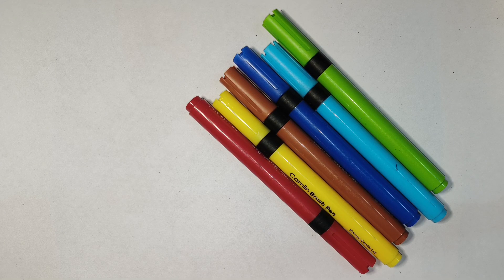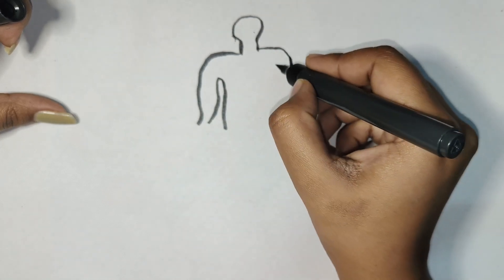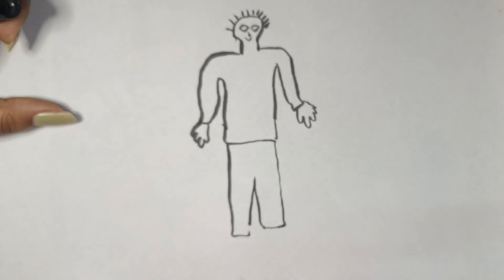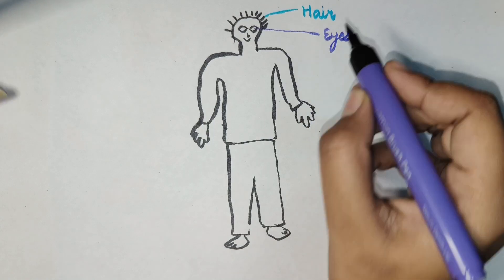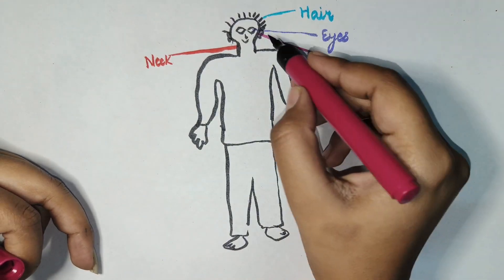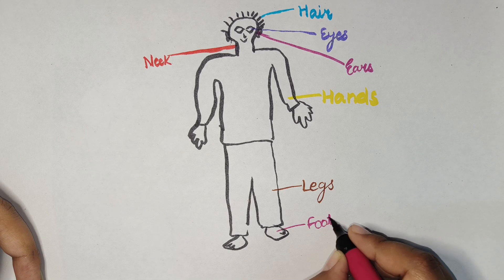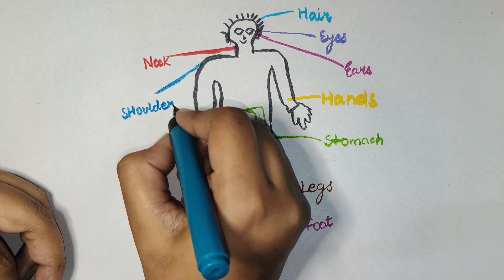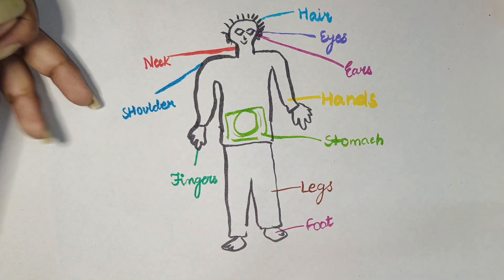Body Parts name in English words, body parts name for kids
body parts
body parts name
body parts name in english words